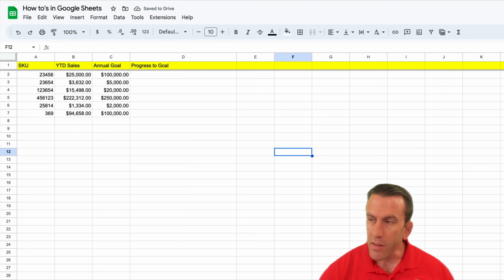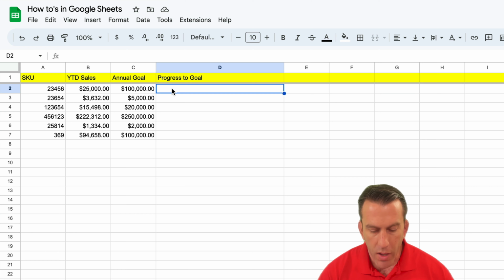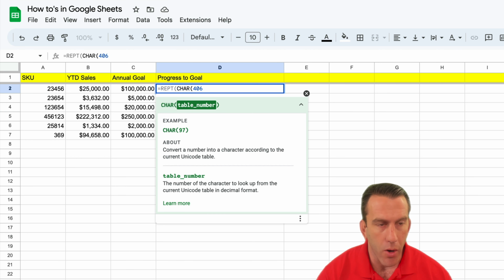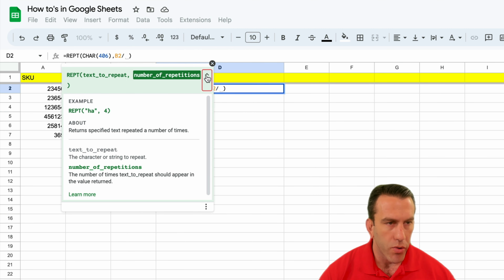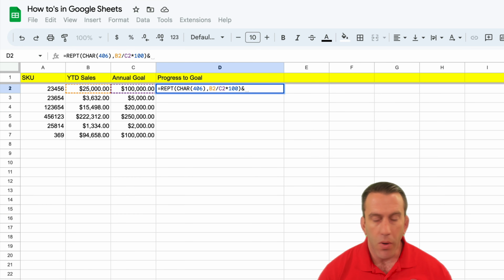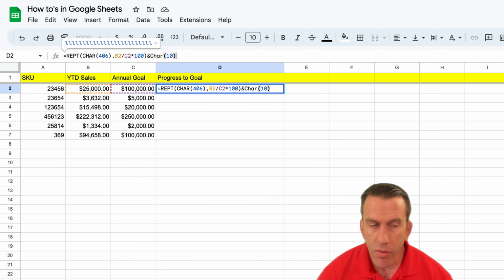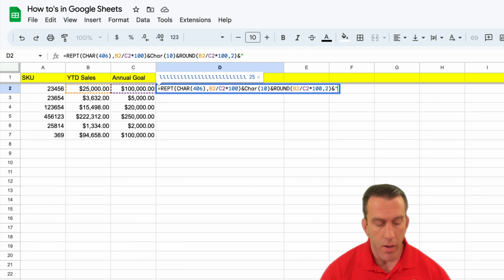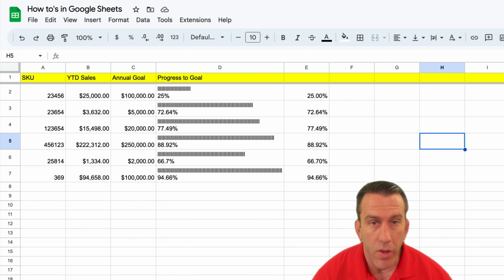Progress Bar With Percentage in Google Sheets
In this how to, Lean Strategies International LLC will show you how to make a progress bar with a percentage in googlesheets using a REPT formula, Char formula and a Round formula. As a reminder google sheets is part of the google workspace platform.

The Formula shown in this video is:

=REPT(Char(406),B2/C2*100)&Char(10)&Round(B2/C2*100,2)&"%"

** Note: you will need to select the appropriate cells where "B2 and C2" is.